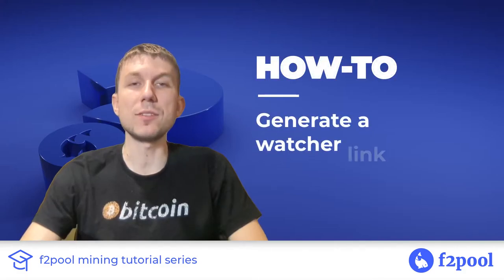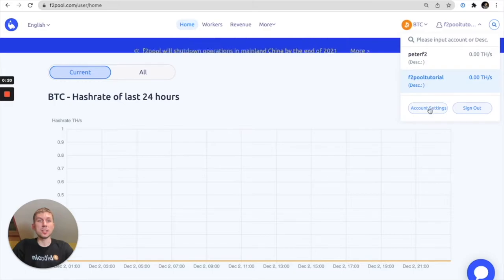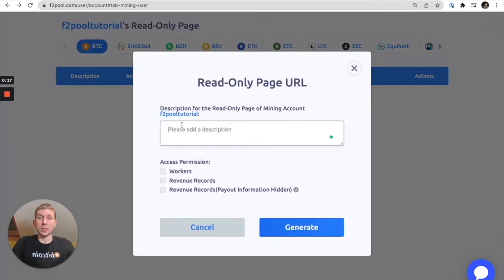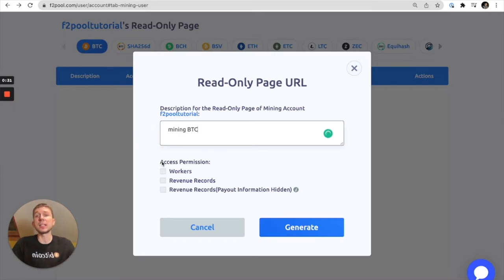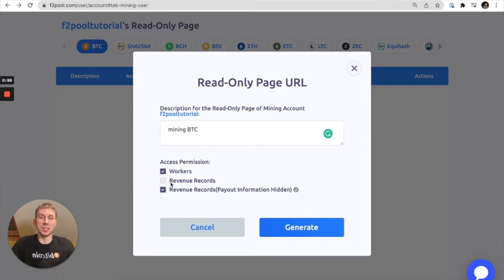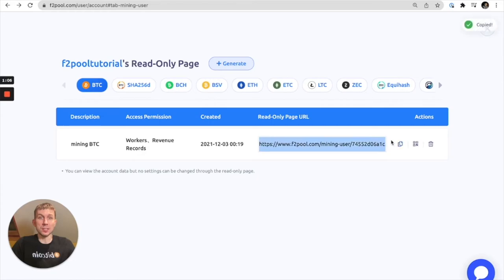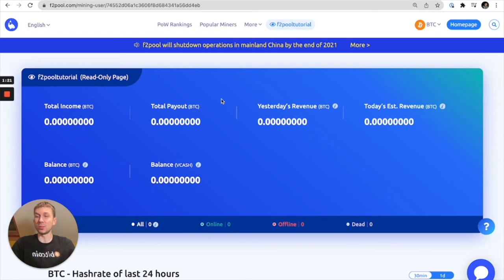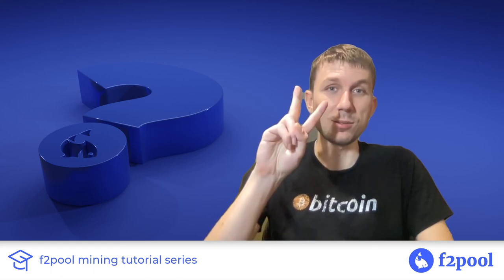How to generate a watcher link at f2pool